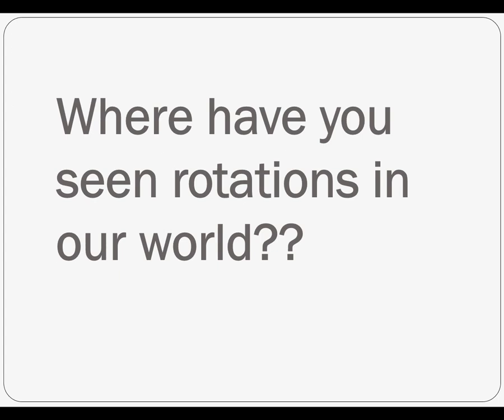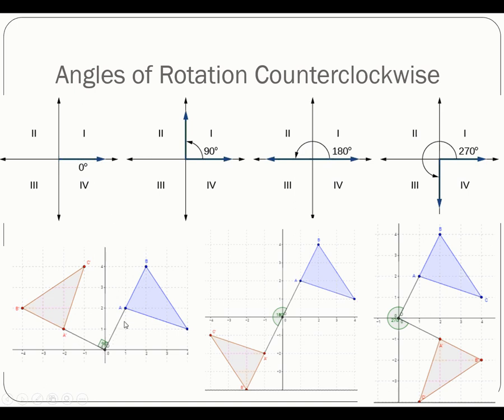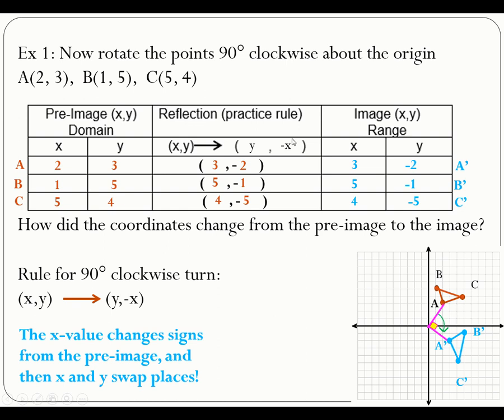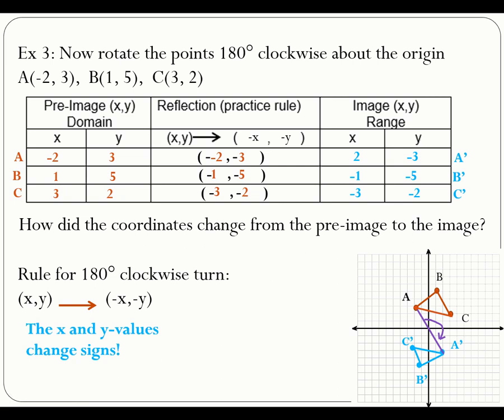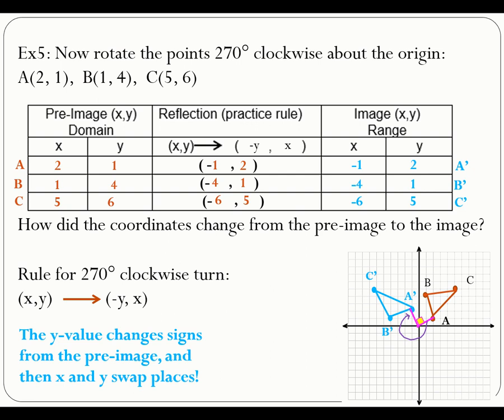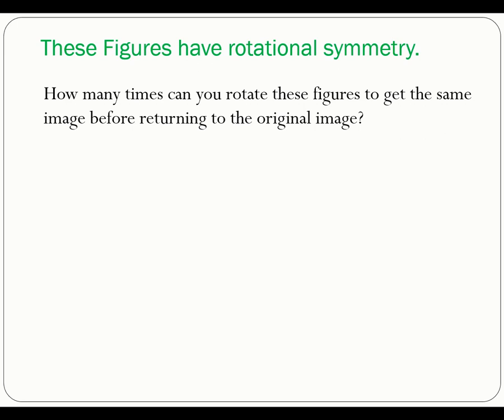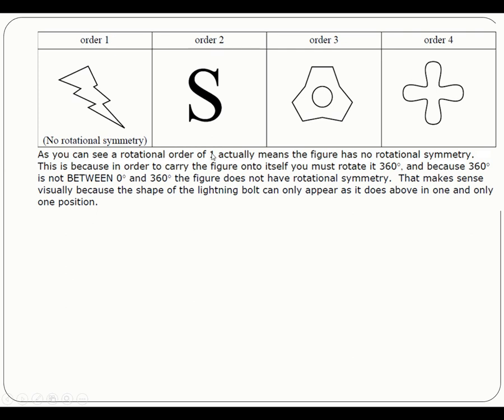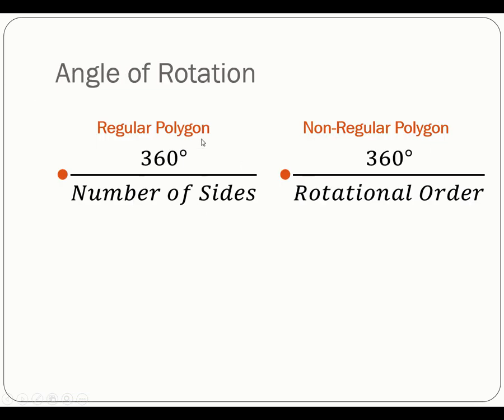Roations Prezi and Example Videos Optional